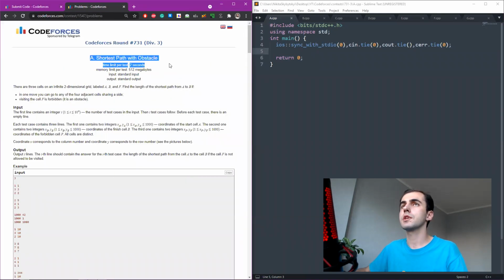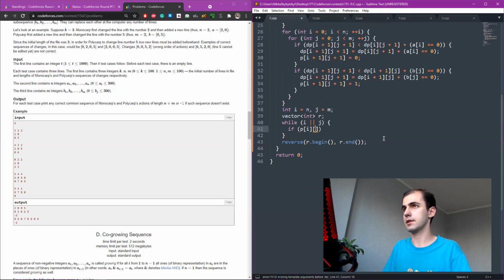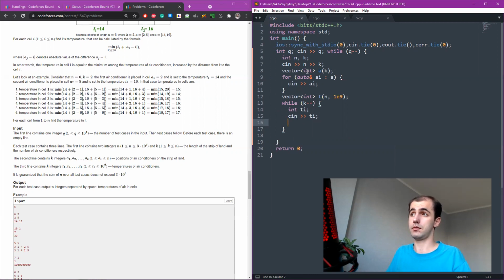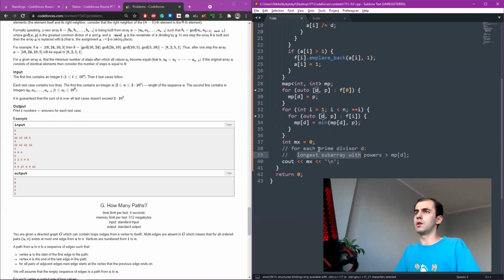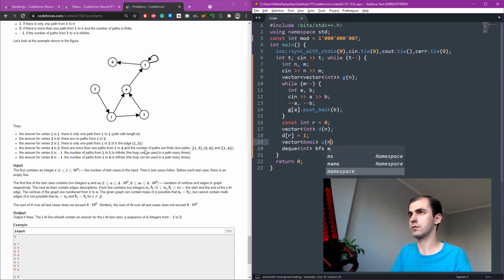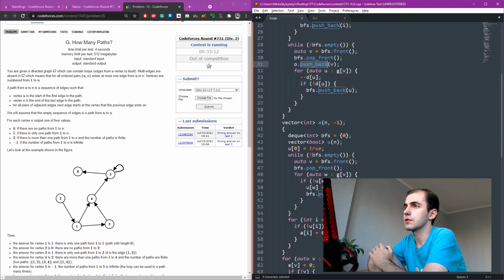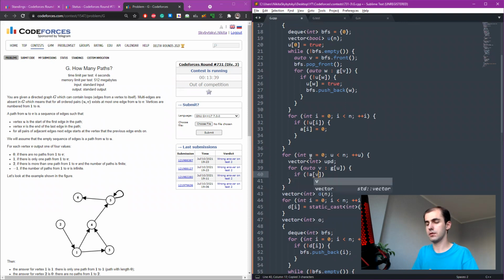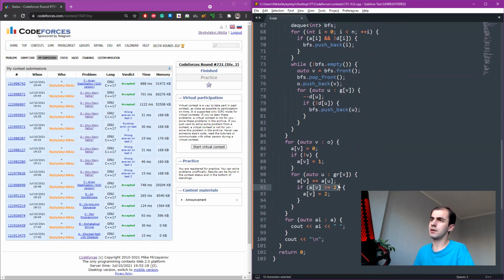Codeforces Round #731 (Div. 3) [All Solutions]